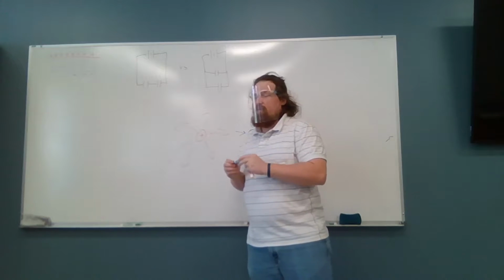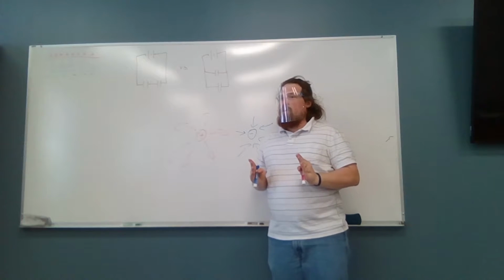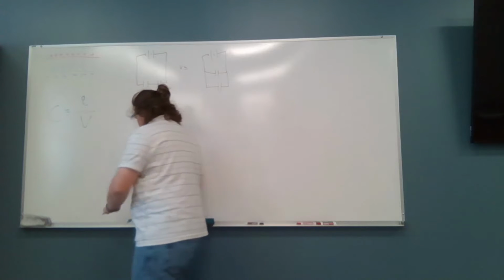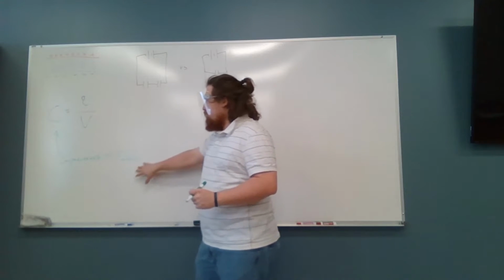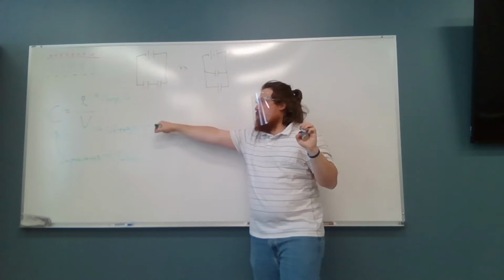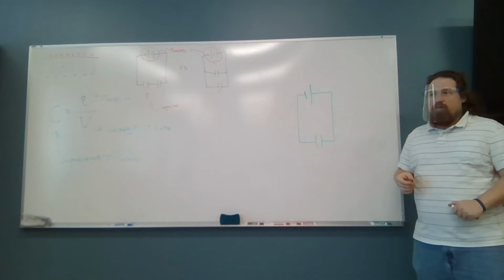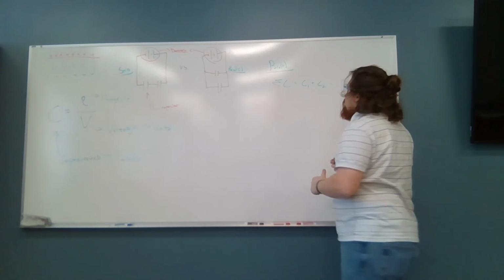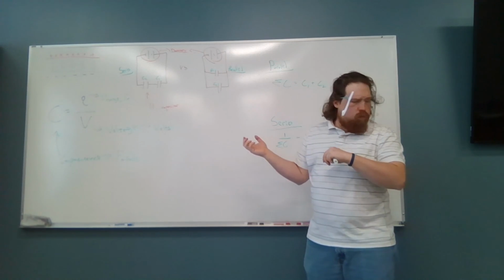Phys1510 Spring 2021: Capacitance Pre-Lab Lecture: Capacitors in Circuits